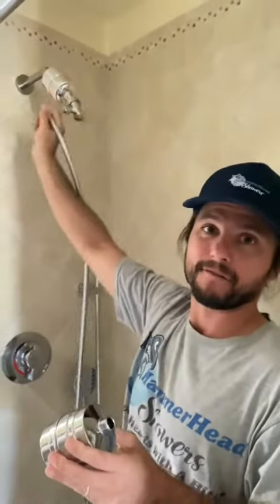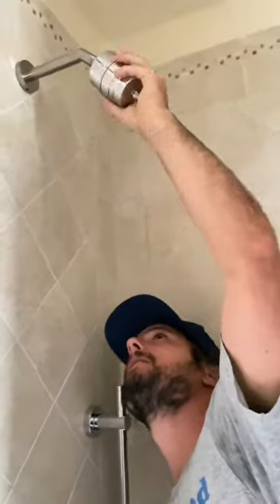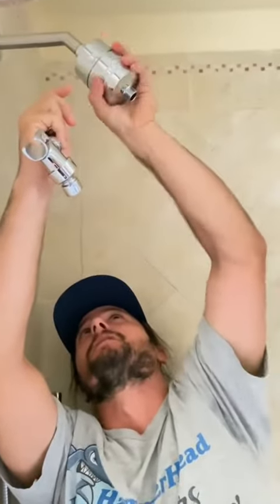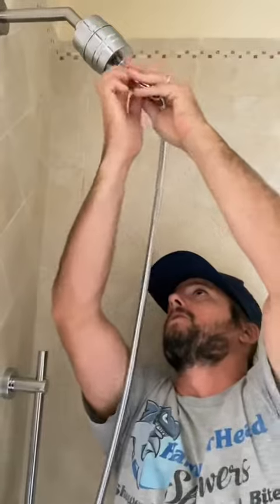How to Install a New Solid Brass In-Line Shower Filter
In this video, we're switching out a plastic shower filter with a solid brass, inline shower filter from Sprite.

Here are 3 reasons why you should be using a shower filter:

1. Improve your hair, skin, and nails.
2. If your water has chlorine in it, you're breathing in those vapors if you don't have a filter.
3. Reduce the buildup of scale on your shower, making it easier to keep clean.

You can buy the Sprite Inline Shower Head Filter on Amazon:

Brushed Nickel
Oil Rubbed Bronze

Since this is an Inline Shower Head Filter, you can use any Shower Head that you’d like with this filter.

We're using the 1-Spray All Metal Dual Shower Head Set by HammerHead Showers:

The Shower Head Store is a participant in the Amazon Services LLC Associates Program, an affiliate advertising program designed to provide a means for sites to earn advertising fees by advertising and linking to Amazon.com.***